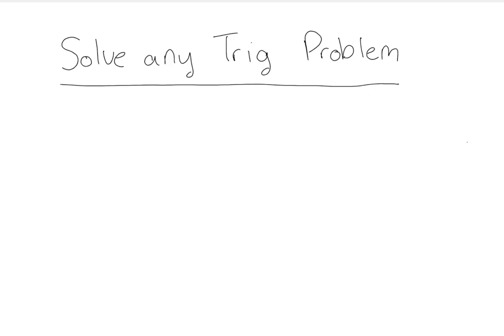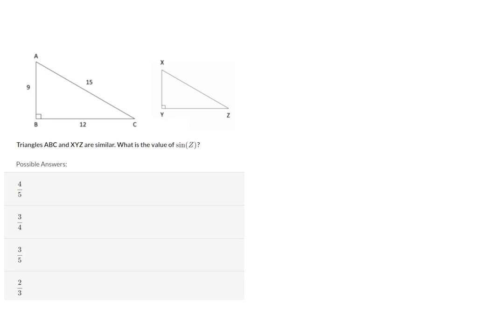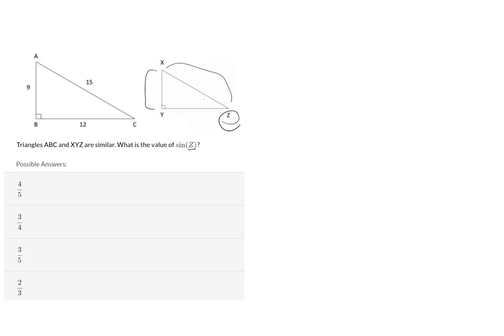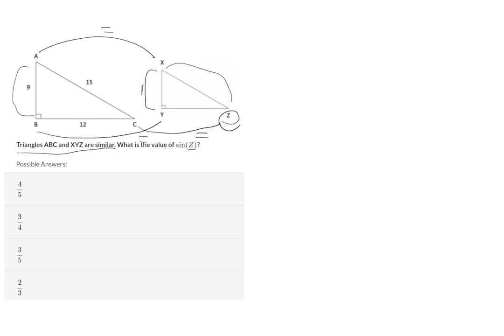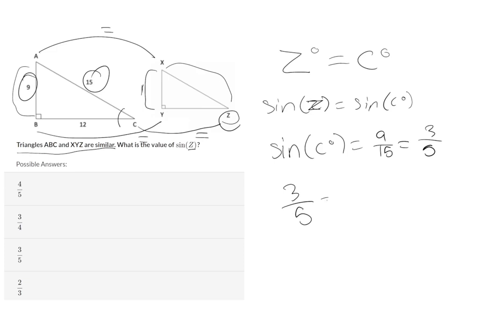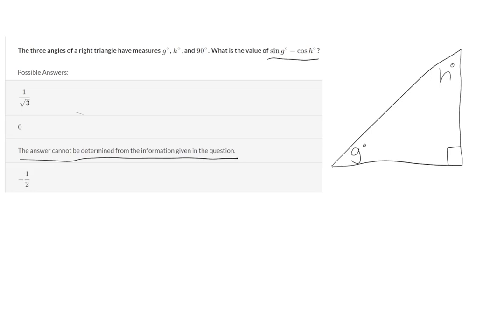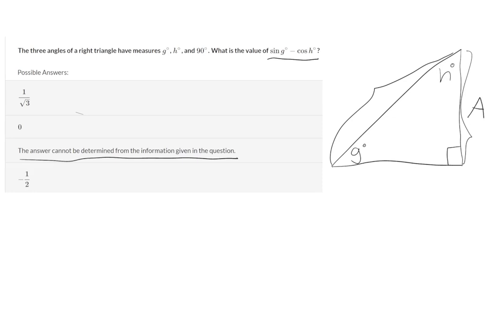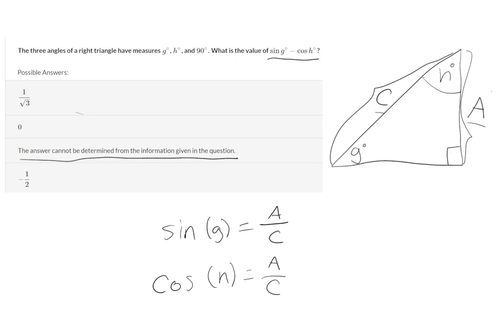Solve Any Trig Problem - SAT Math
In today's video, I went over the four concepts you need to know to solve any trig problem on the SAT, and the approach to take to solve problems as quick as possible.